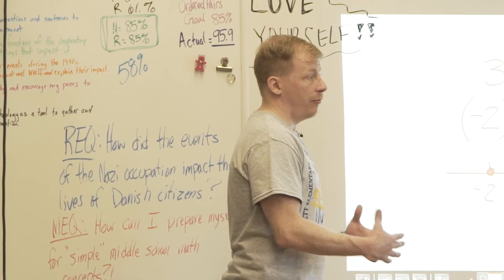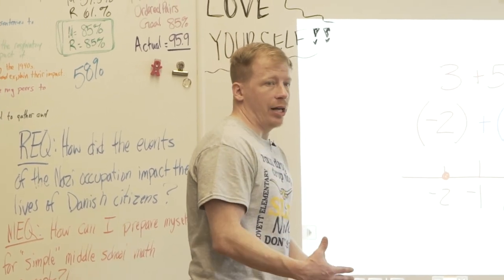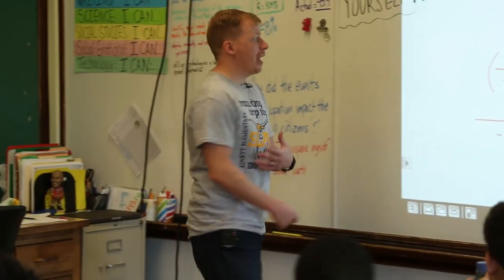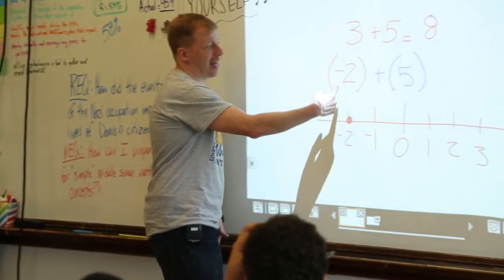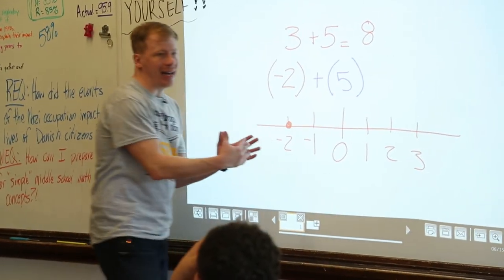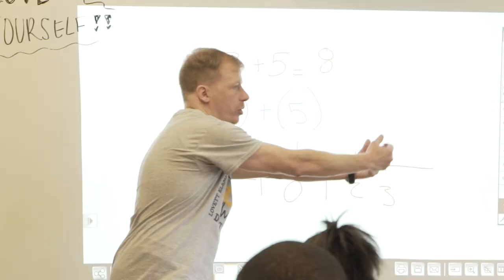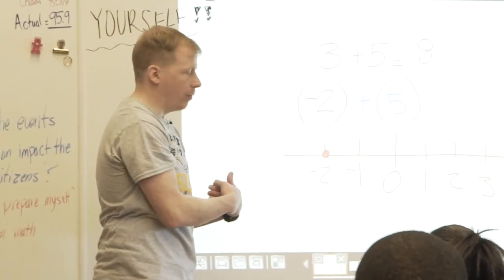Whole Group Instruction at Lovett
Lovett educators discuss how and why they use whole group instruction to introduce a skill or topic.